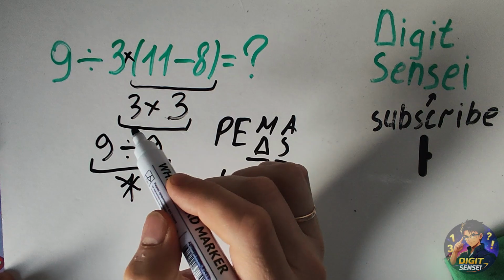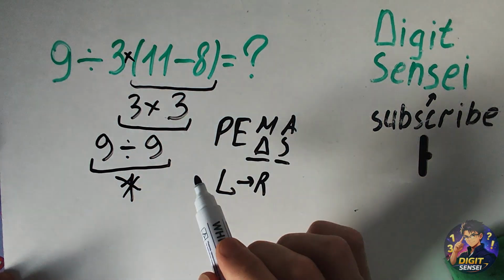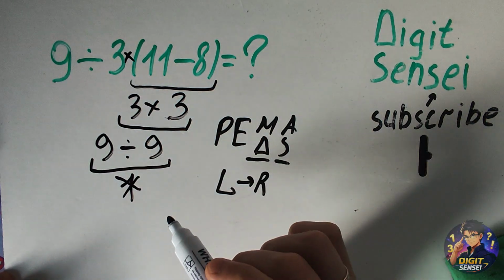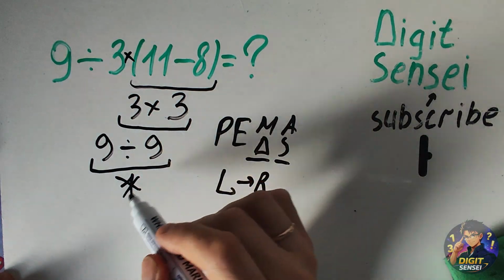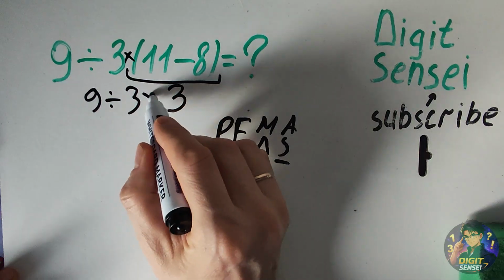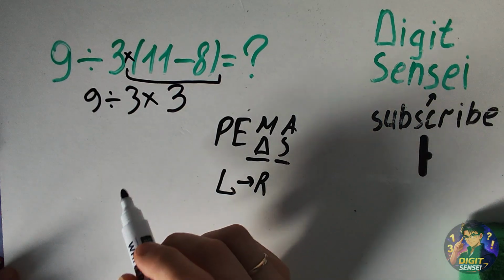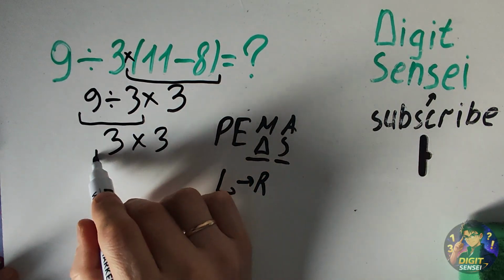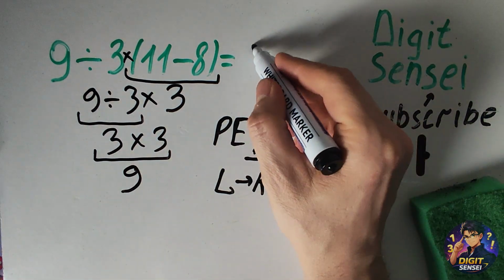Can You Beat This Math Challenge?